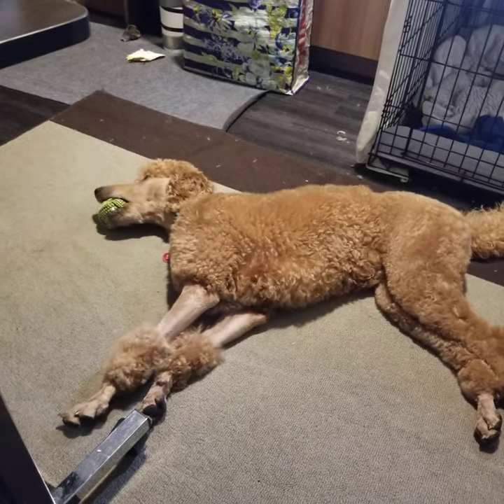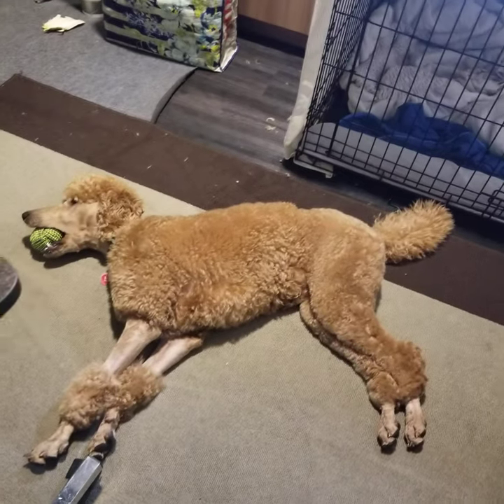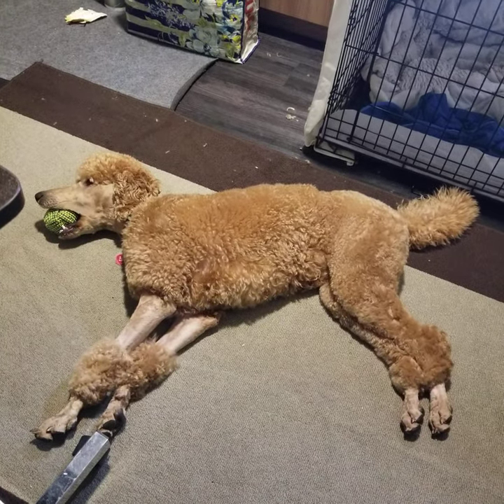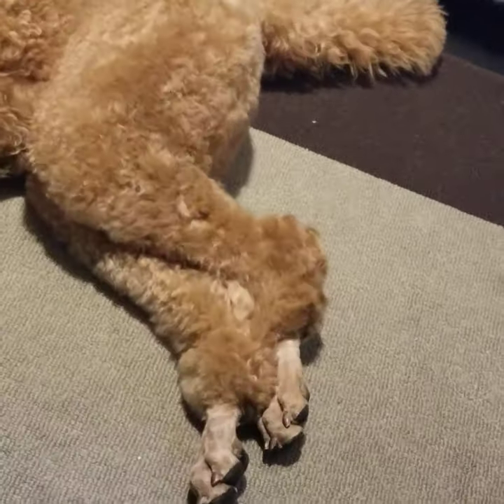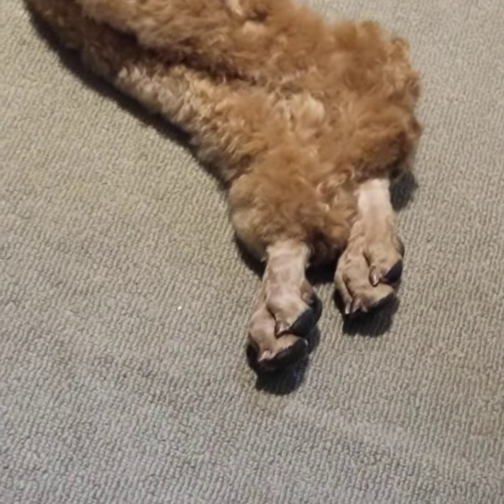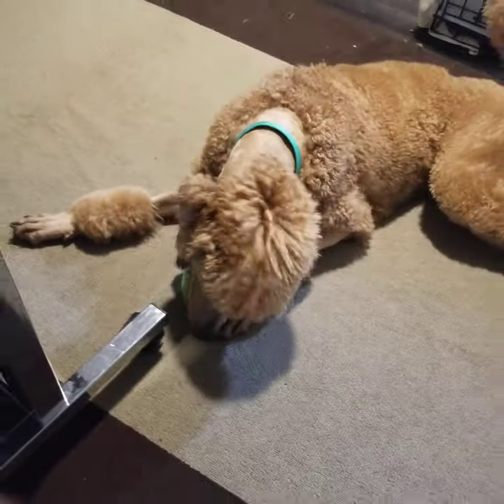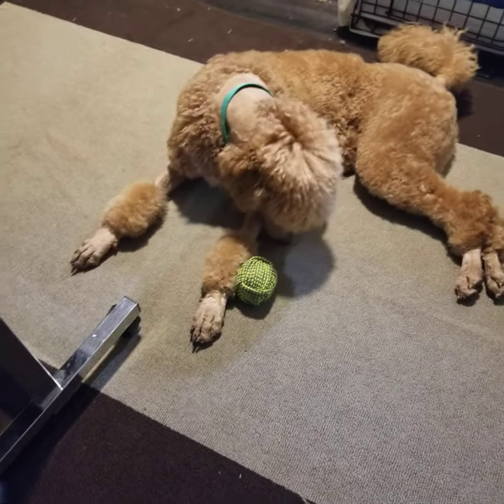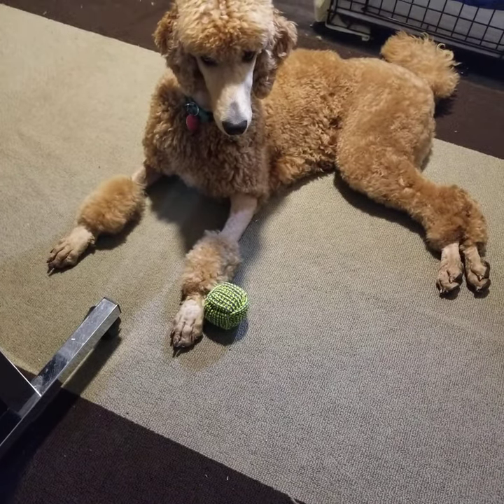Basil 9 mo old 5th Avenue Trim Standard Poodle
Basil 9 month Standard Poodle in a fifth avenue trim poodle clip